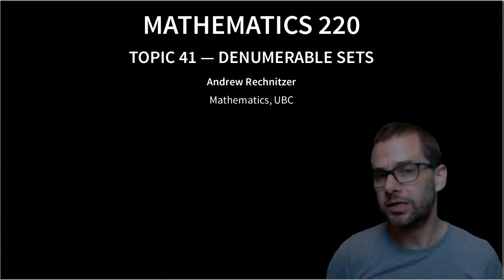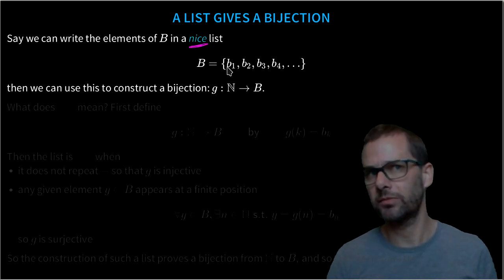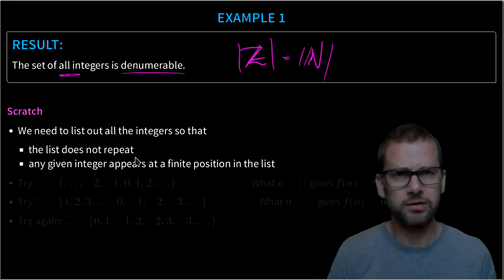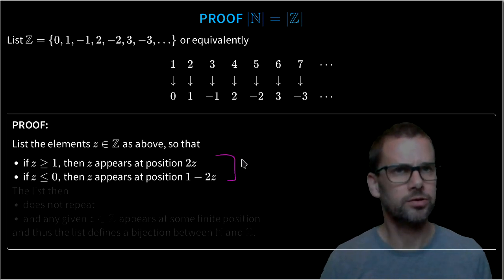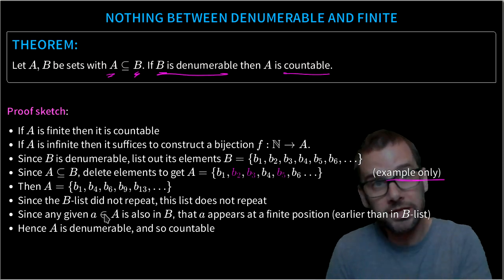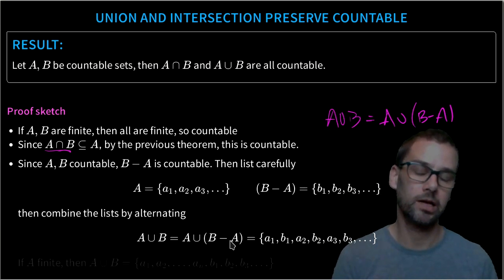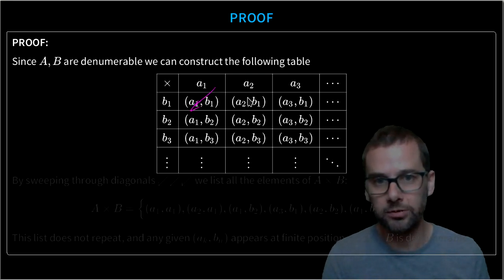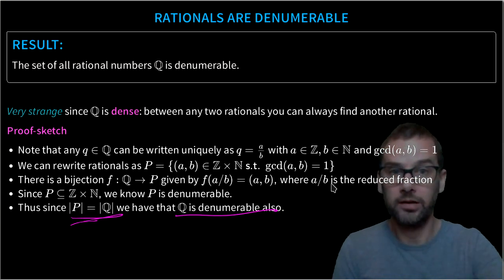41 - Denumerable sets